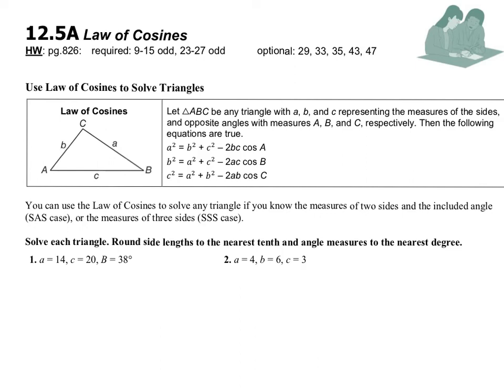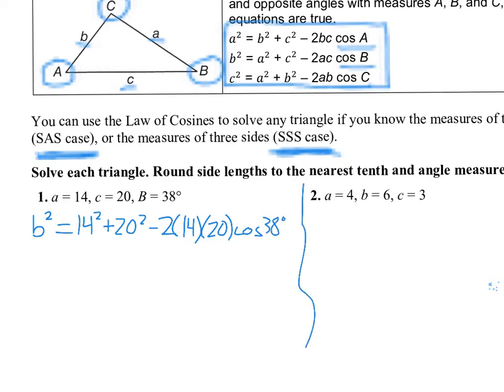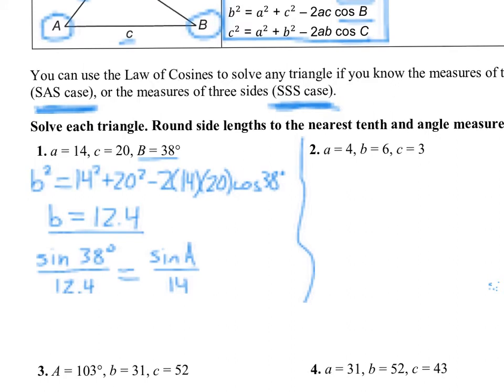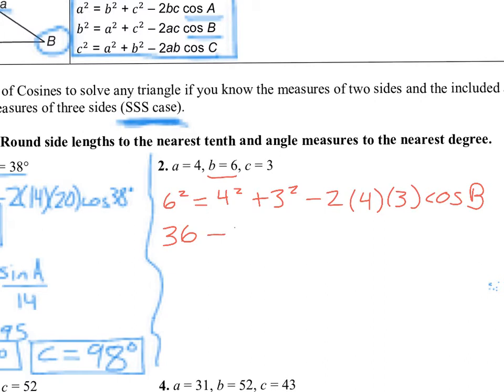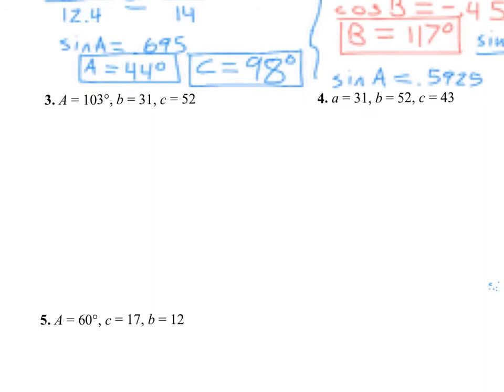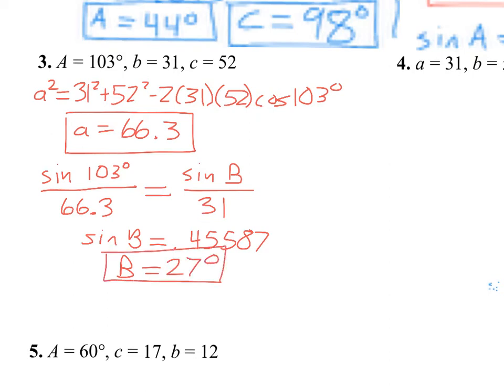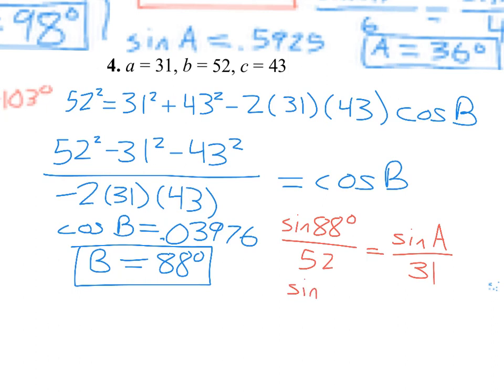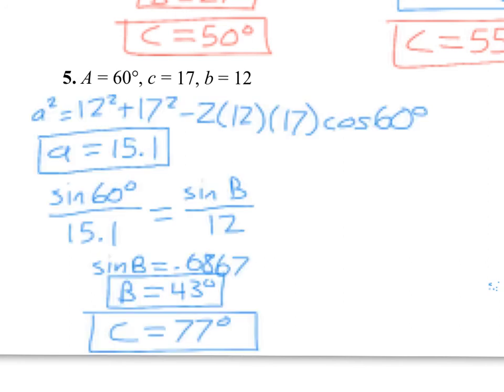12.5A Video (Honors Algebra 2)